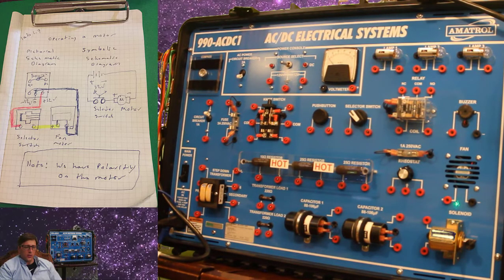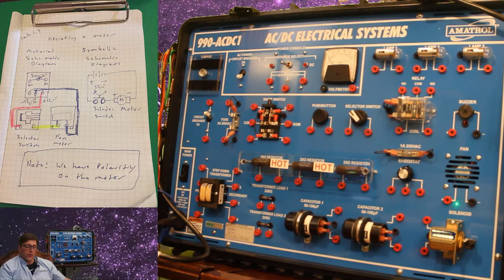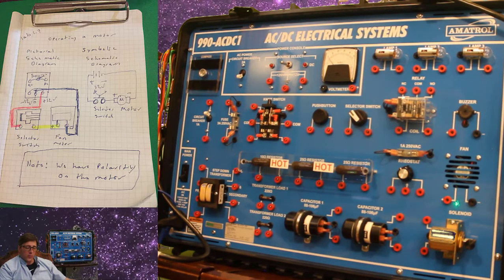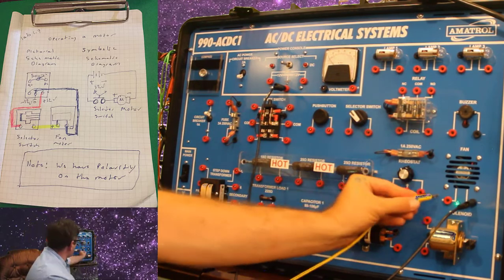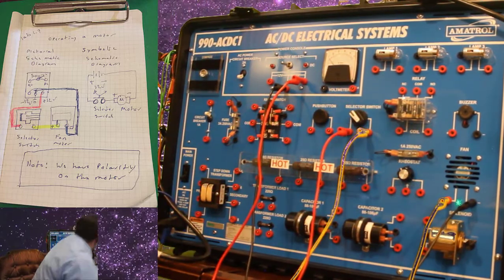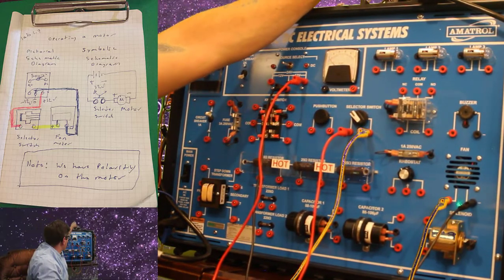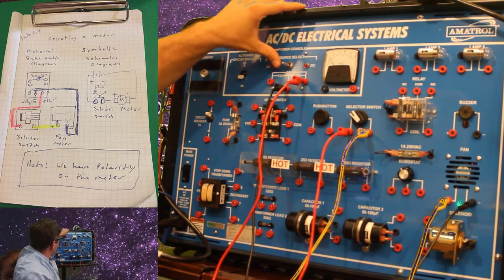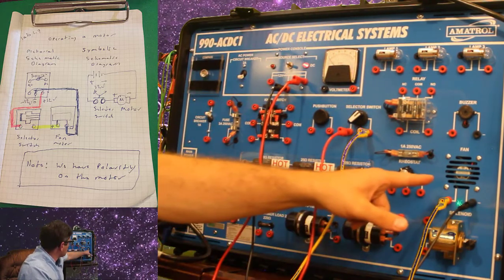1.7 Operation of a Fan Motor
We are learning the pictorial /assembly and symbolic schematic diagrams for a fan motor.  In this case this motor has polarity.  This means the direction in which the electron flow or current flow matters.  Positive leads from plus 12 volts must be hooked into a positive terminal of the fan motor, and likewise negative or common ground must be hooked into the ground or negative terminal of the fan motor.